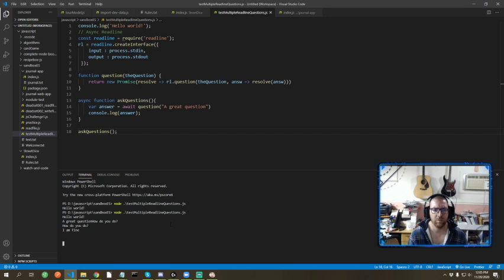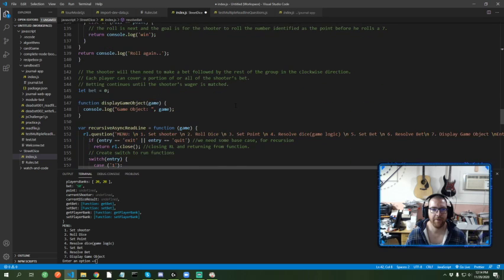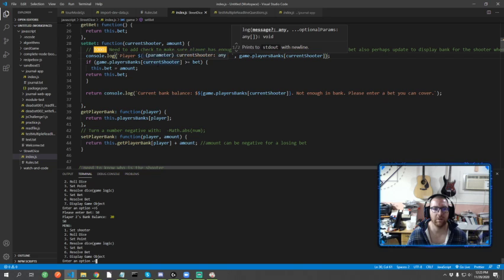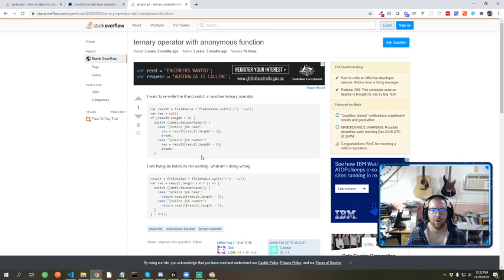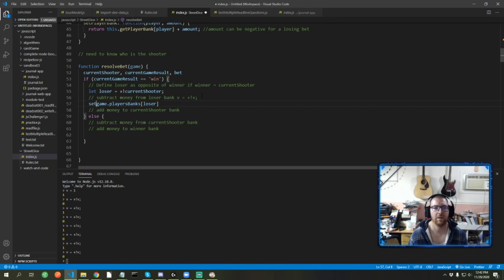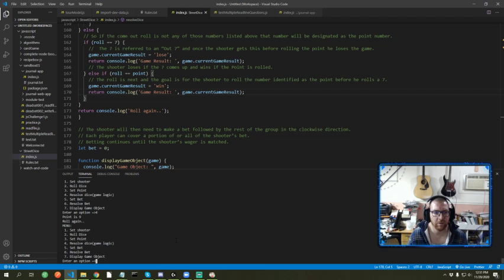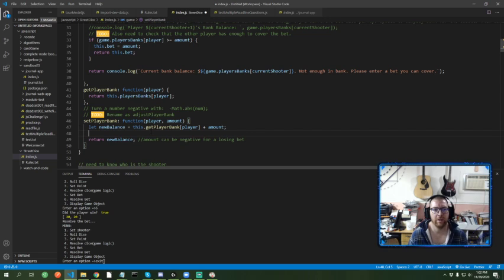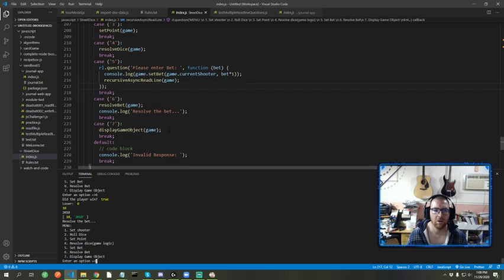StreetDicePt6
Today our goal is to update the function for the final value in our game debug menu which is resolveBet(). Last video we ran into an issue where we tried to nest a question in our debug interface. So what happened was when we selected to set the bet, we needed to then input a bet value to use to set the bet. When we added our question, it would take our bet but wouldn't loop so we would just hang on the input stream. We needed to add a call to our recursive menu function after taking that value.